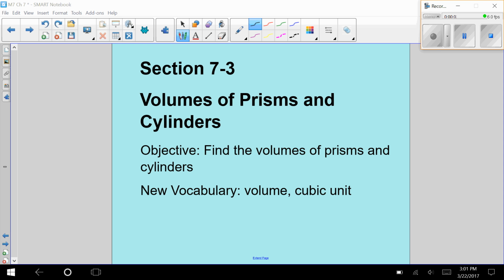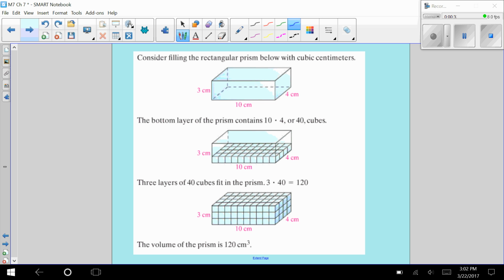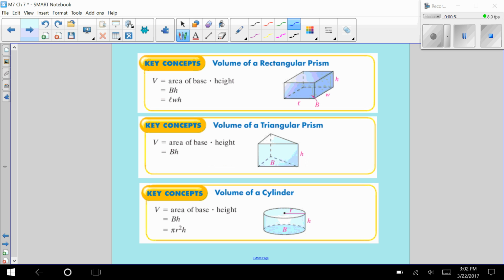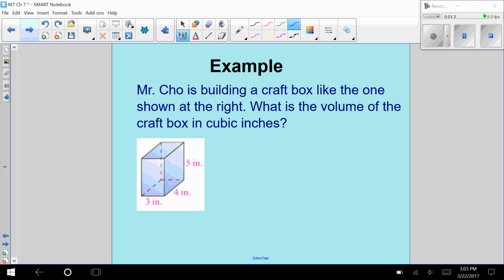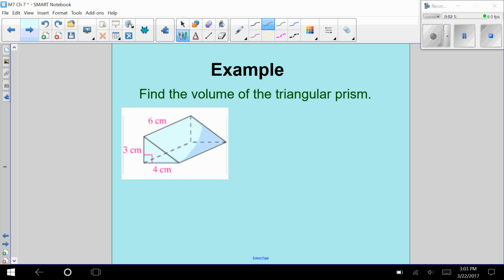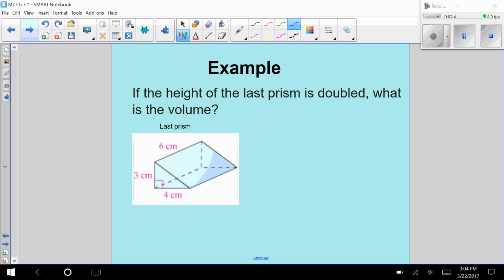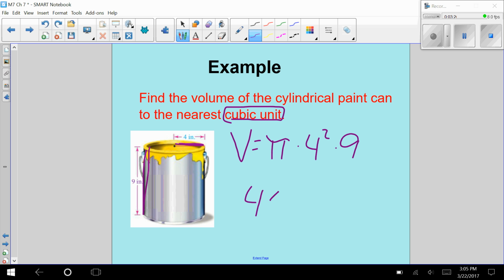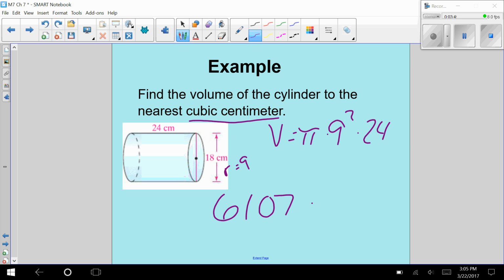M7 7 3